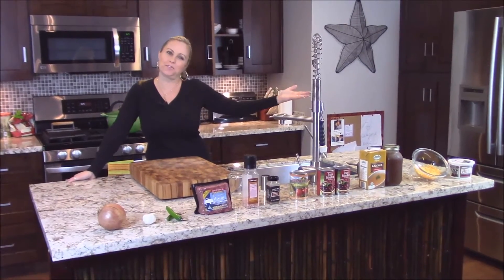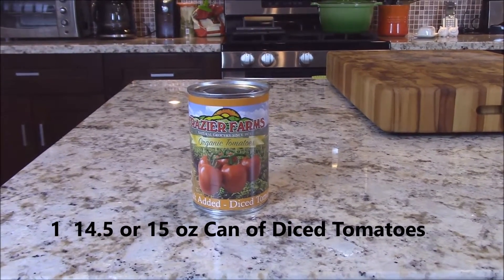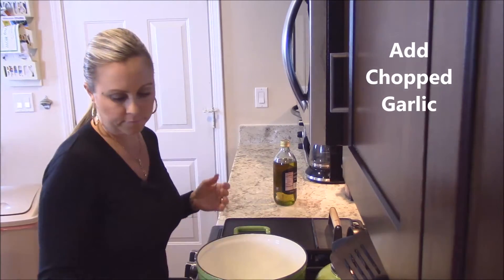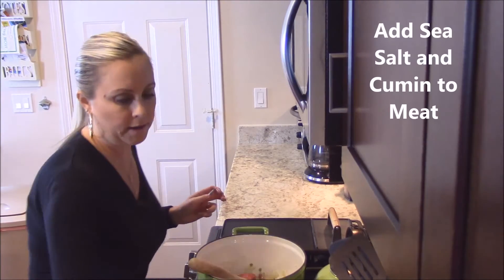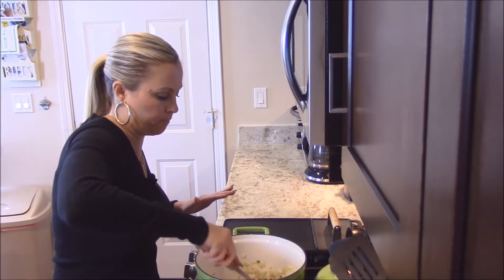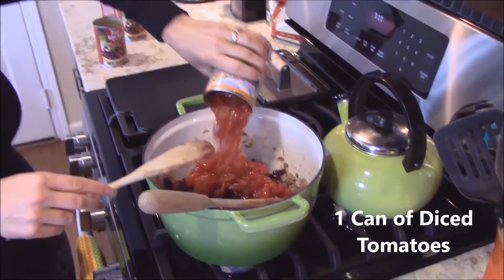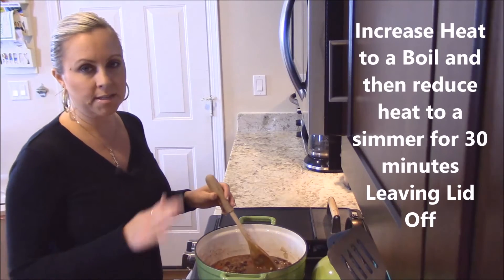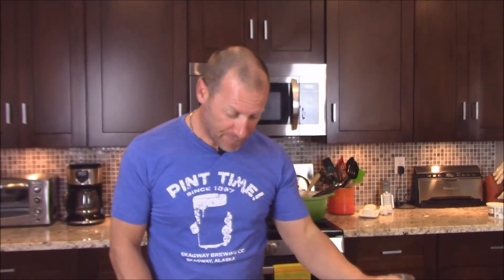Bison Chili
Simple,  Easy and Full of Flavor!  Perfect for cold winter nights.